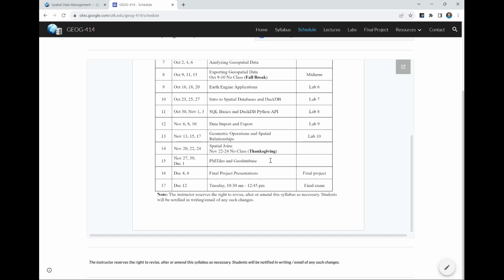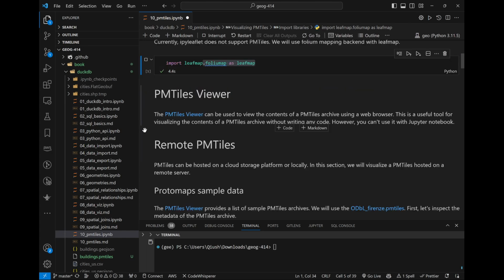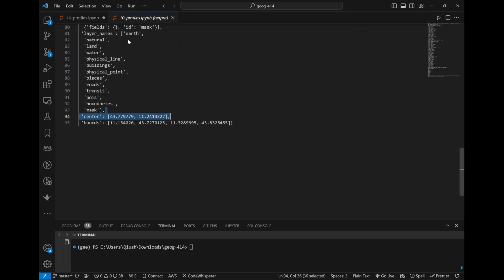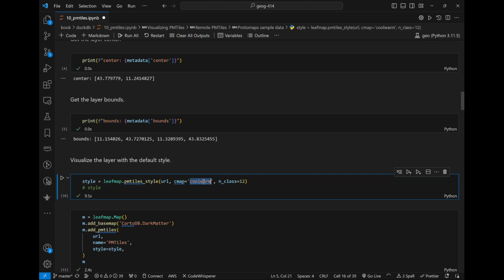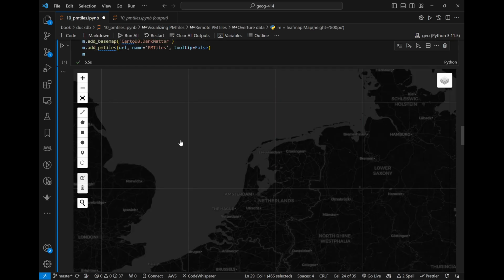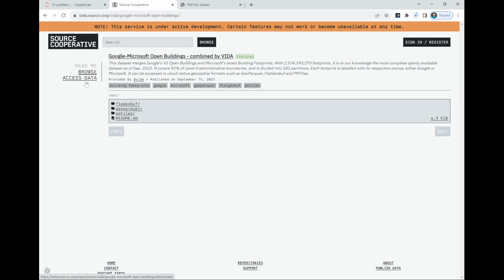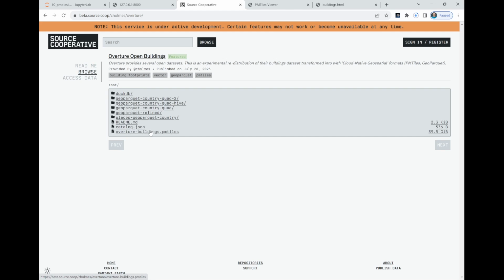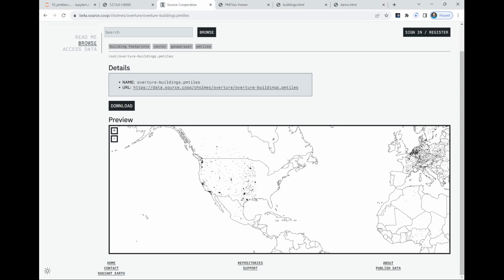Spatial Data Management Week 15: Visualizing PMTiles with Leafmap